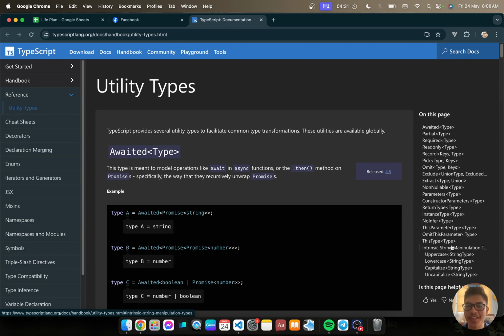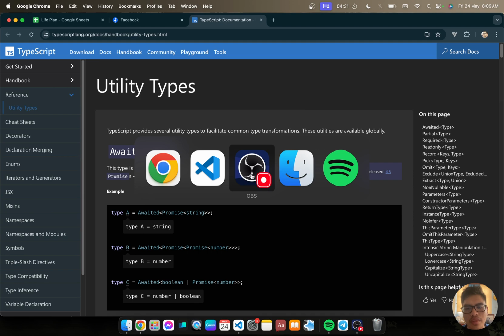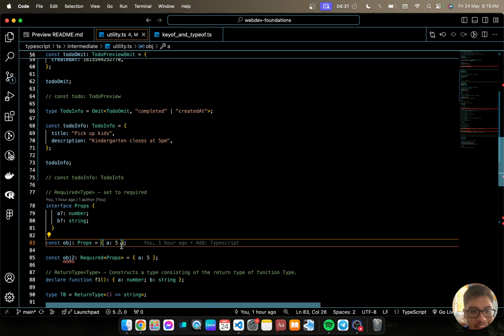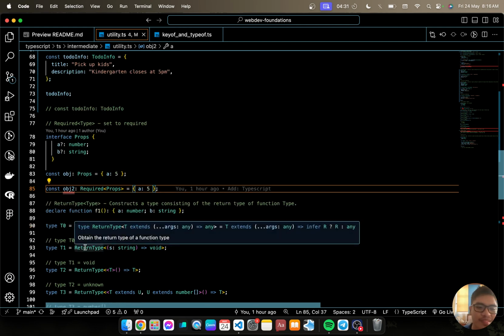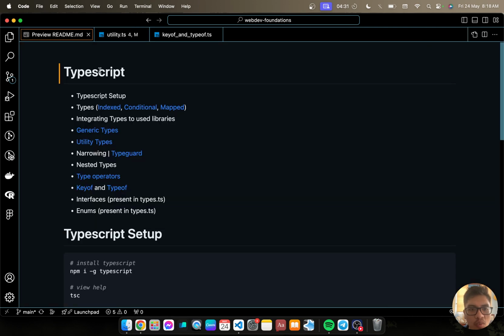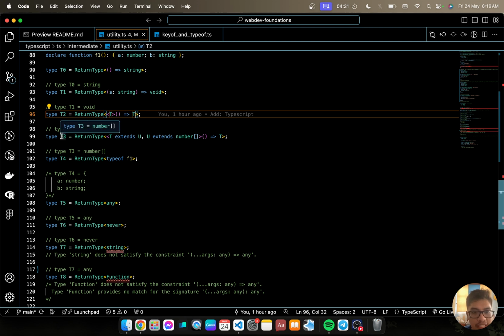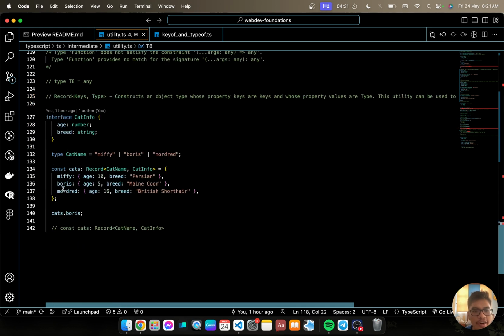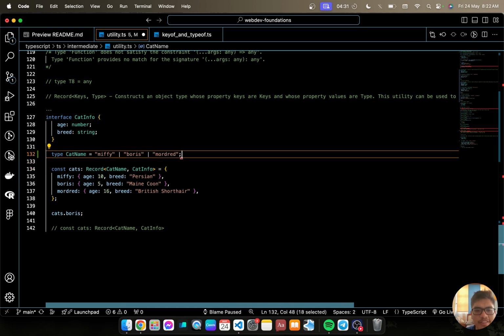Typescript - Utility Types